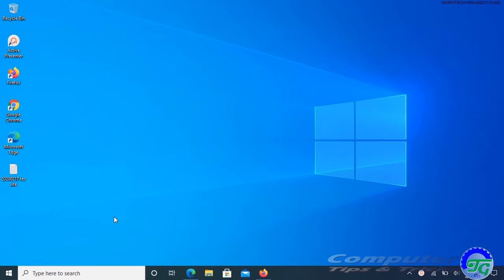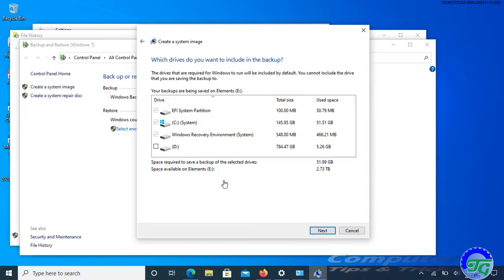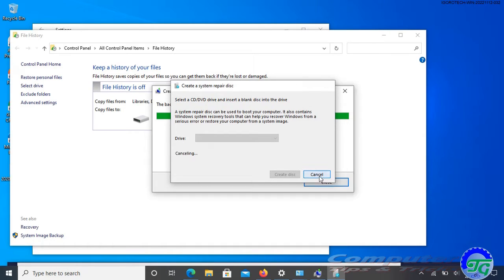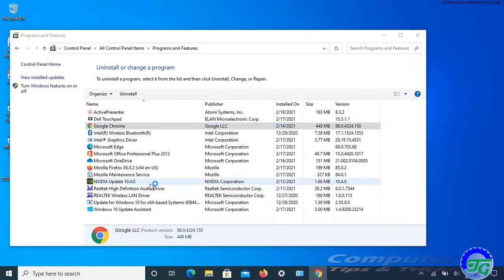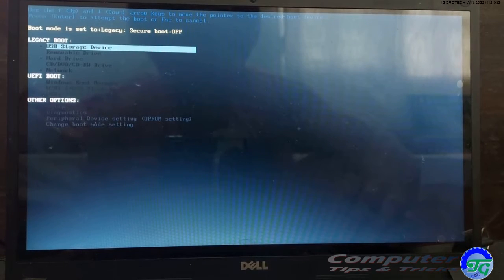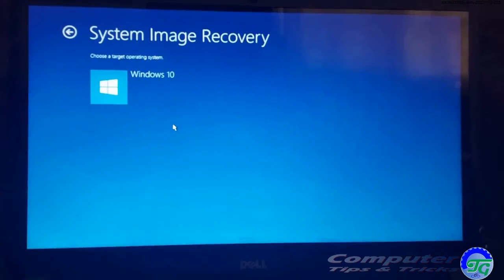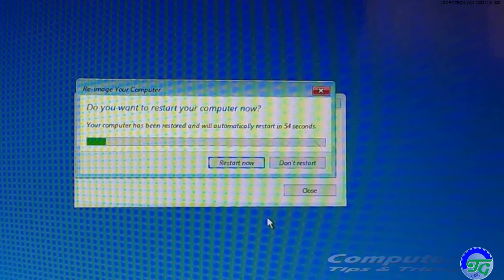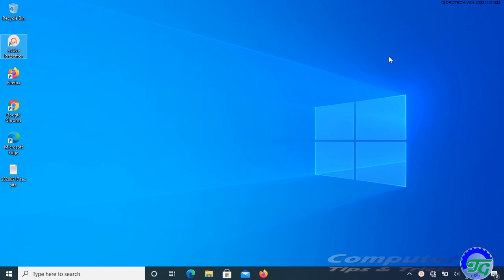Full Image Backup in Windows 10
Windows 10 Full Image Backup
This video cover's "Windows 10 Full Image Backup - How to create and restore Windows 10 Full Image Backup".